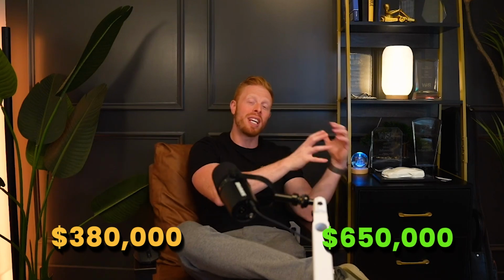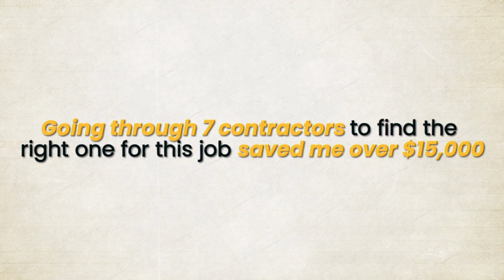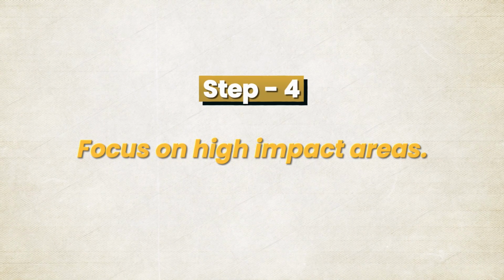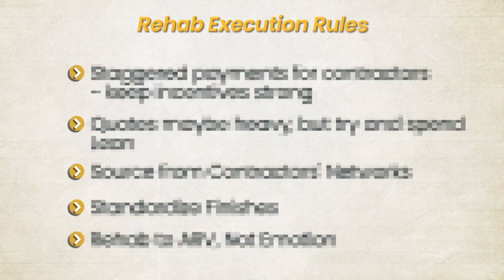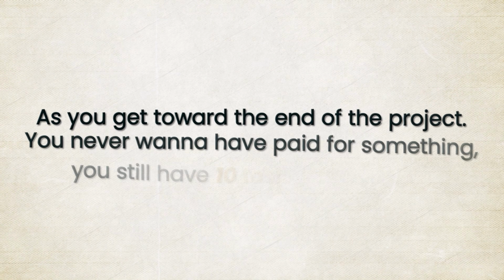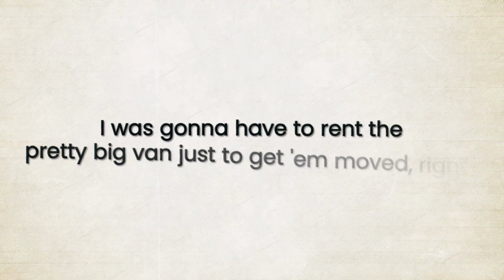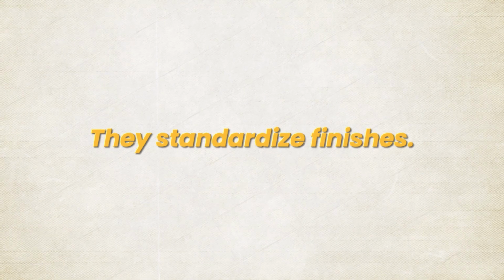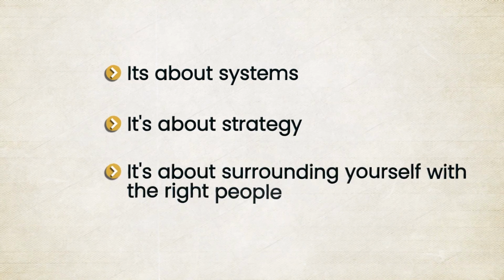This Rehab Mistake Cost Us Thousands (Here's How We Fixed It)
Book a 1-on-1 Strategy Call – Let’s find your next winning Airbnb!

We turned $150K in rehab into $120K in equity — and over $2K/month in cash flow. In this step-by-step video, I break down exactly how we executed the Derby Flip: what went right, what blew the budget, and how to rehab for real profit — not just resale. If you're serious about building STR wealth through smarter rehabs, this is the one to watch.